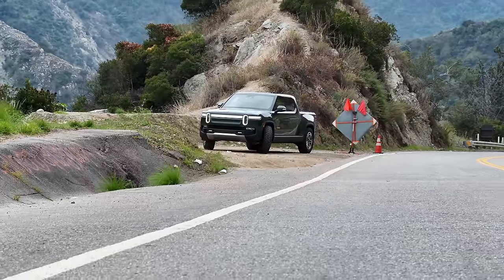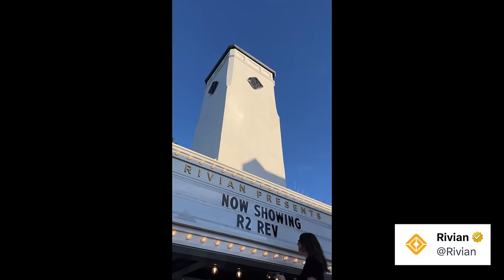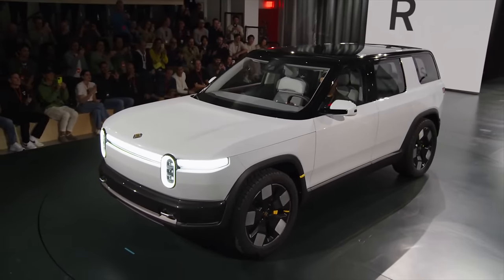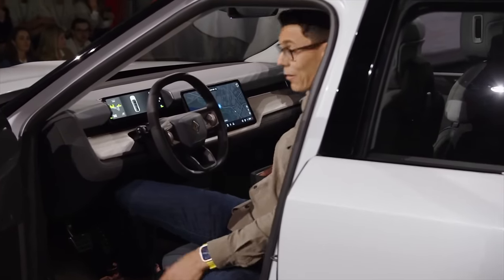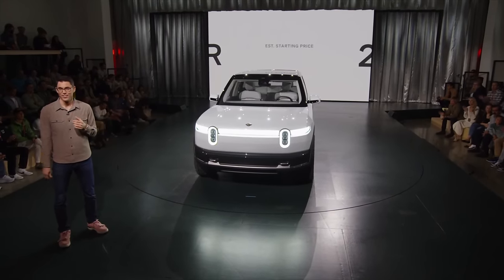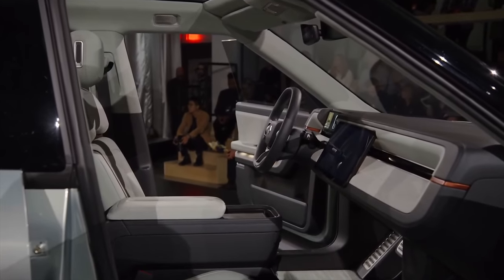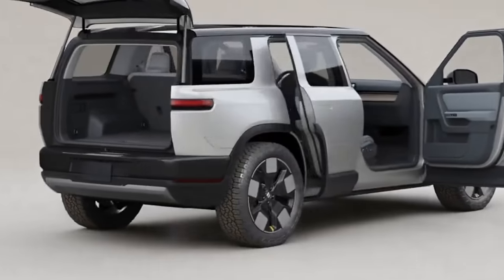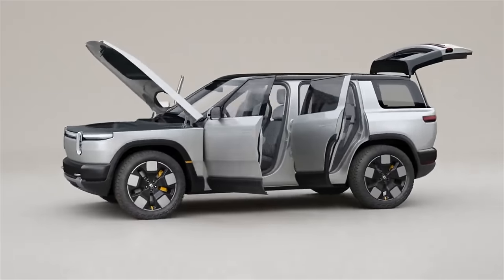Rivian R2 Is HERE | R3 Surprise Announcement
Recap of Rivian's unveil event for the R2, R3, and R3X!

1. All-Weather Floor Mats

2. Front License Plate Mount - Quick Bandit

3. Screen Protector (Model Y/3)
► Elon Accessories

4. Hills Interior Upgrades - Wood

5. Cyber Backpack

6. Enhance S3XY Buttons

7. Fanttik X8 Apex Tire Inflator

8. Spare Tire for Tesla

9. Tire Air Caps

10. Phone Mount

11. Tablet Mount

12. Fanttik V10

13. Model Y Matchbox

14. Scent Wedge Tesla Air Freshener (Model Y/3)

15. Air Freshener Adapter

16. HEPA Filters

17. Center Console Organizers (Model Y/3)

18. Jowua Console & Dock

19. Jowua Console Bar Hub

20. Front Trunk Organizer (Model Y)

21. Side Door Organizers

22. Side Cubby Storage Bins (Model Y)

23. Samsung T7 SSD

25. Water Bottle Holder

26. Arm Rest Cover

27. Sunglasses Holder

28. CCS Adapter

29. Pedal Covers

30. Pet Cargo Cover

31. Cleaning Products

Tesla
Tesla News
Tesla Updates
Tesla Rumors
Tesla Leaks
New Tesla
Tesla Details
Cybertruck Paint
Model Y Mini
New Tesla
Project Highland Tesla
EV Battery
EV Batteries
Tesla Batteries
2024 Model 3
2024 Model Y
New Model Y
Model 2
25000 Tesla
Cyber robotaxi